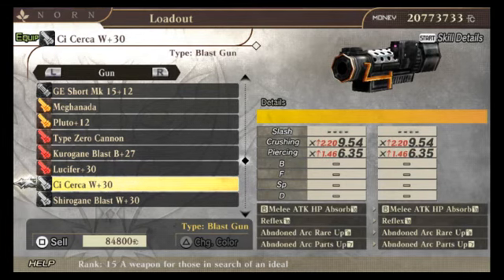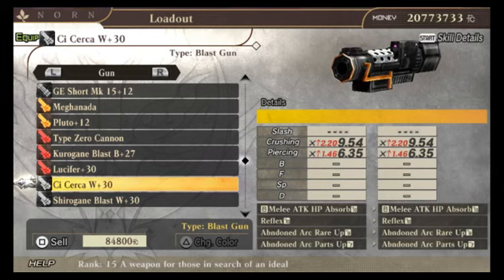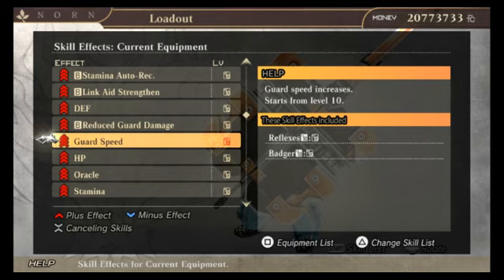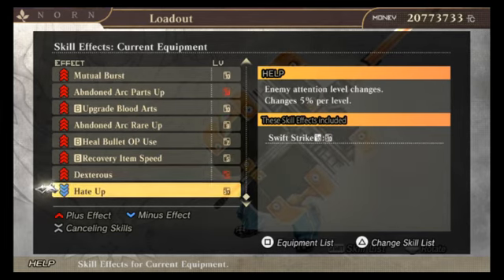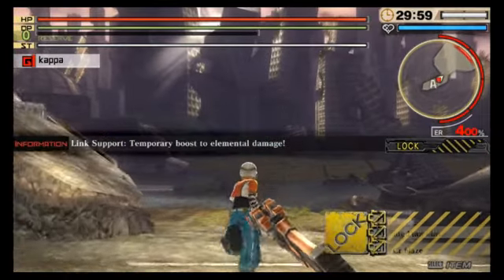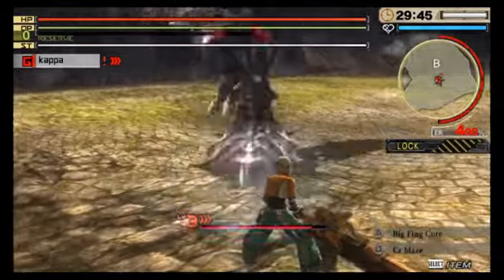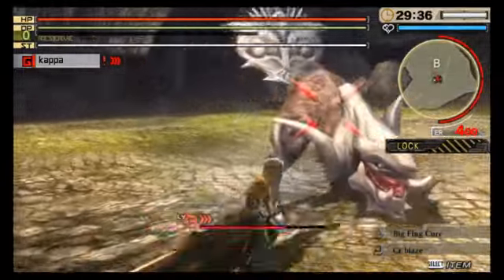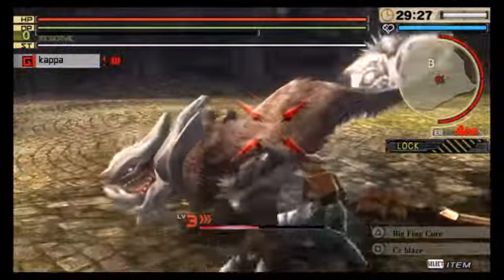Auto Guard Tower Shield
To show auto guard works on tower shields